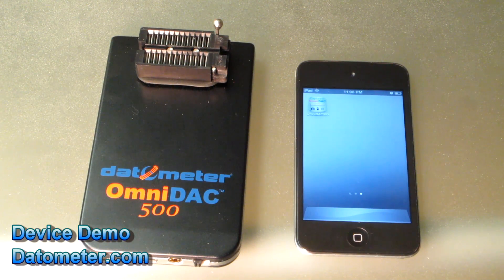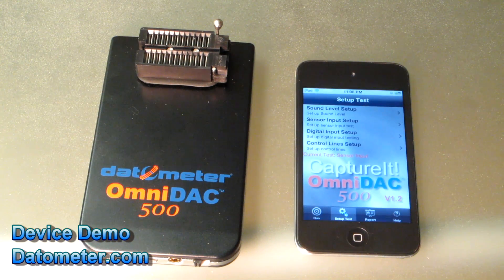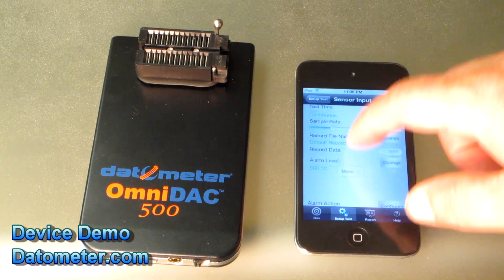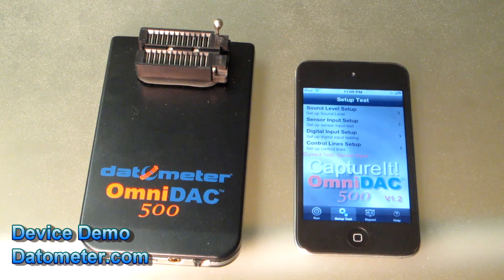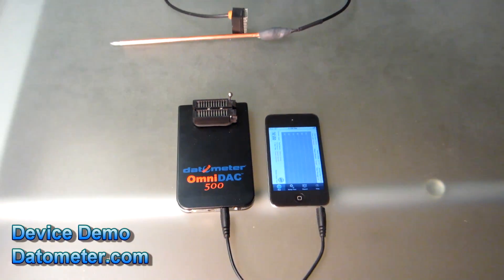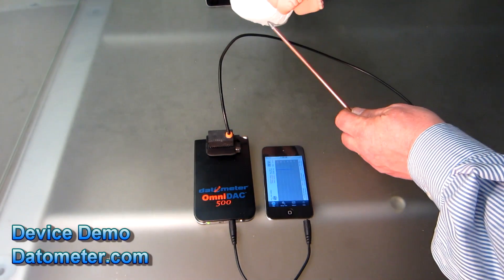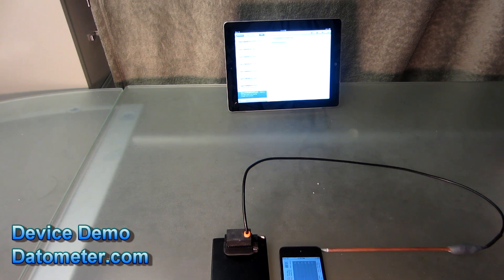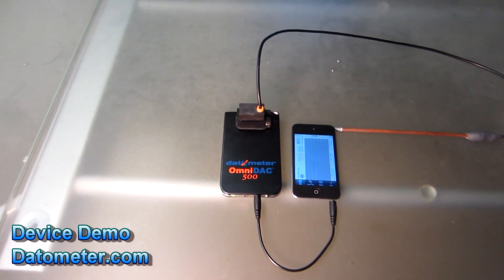Wet baby diaper test - Data Acquisition System Example Use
This demonstration shows how to use the Datometer OmniDAC500 device with a mobile computer to collect data using a sensor. In this case, we are using a moisture probe.

A pre-production OmniDAC500 device was used in this demo. Current OmniDAC500 devices are WiFi based and uses a different connector. However, the operation is the same.